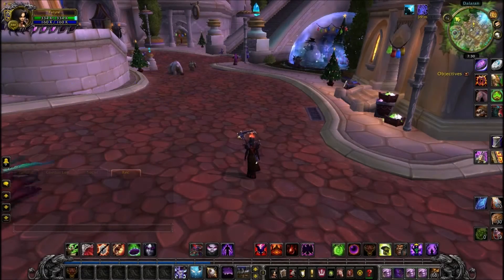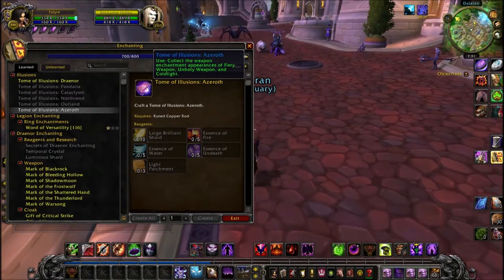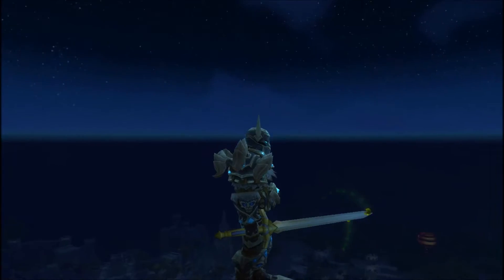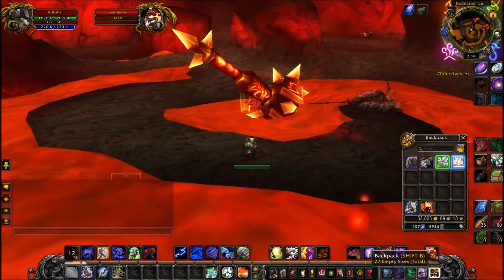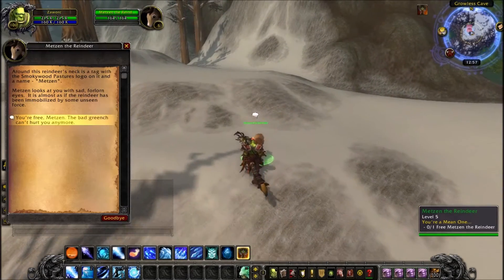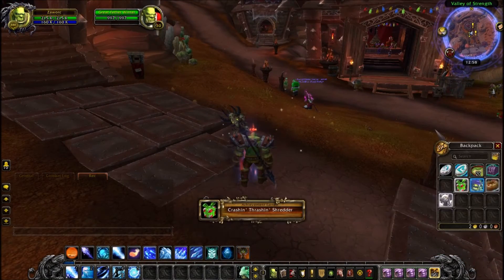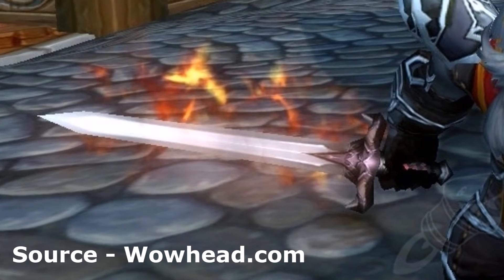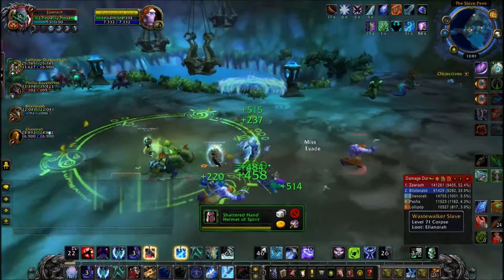WoW Guide - Classic & Holiday Illusion Appearances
My first guide on Illusions, being Classic and Holiday Illusions, Hope these help you gather all the ones you want over time, I will be doing Burning Crusade next etc.